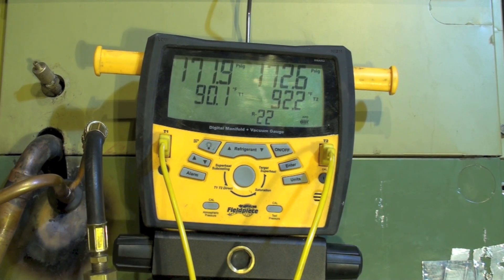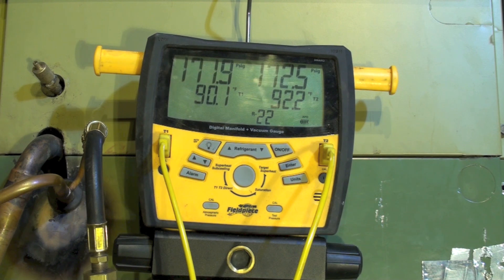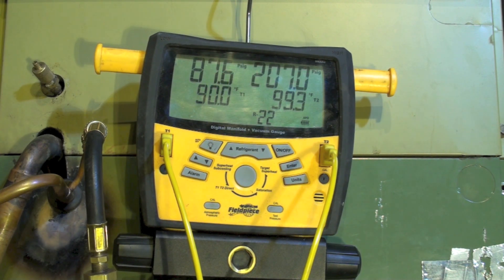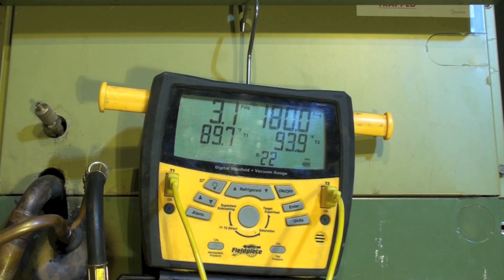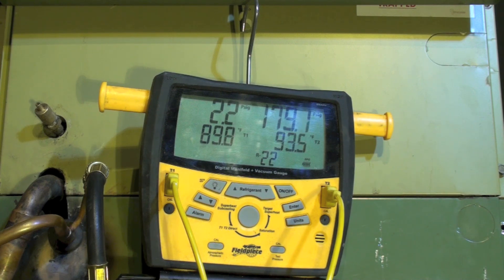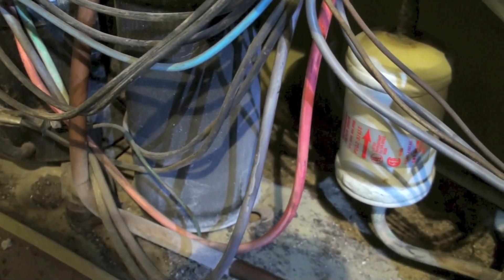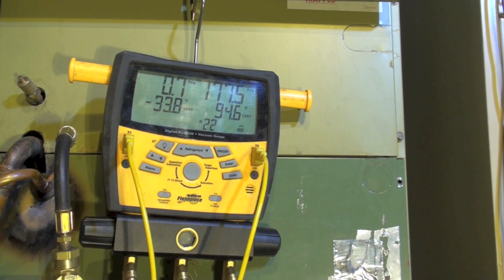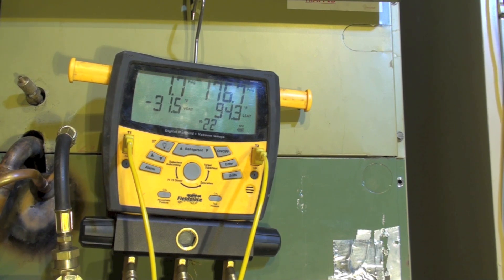Diagnose the air conditioner problem. Pump down of the compressor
This one goes with my "diagnose the air conditioner problem" video to show a compressor vacuum test.  This video is part of the heating and cooling series of training videos made to accompany my websites to pass on what I have learned in many years of service and repair. If you have suggestions or comments they are welcome.